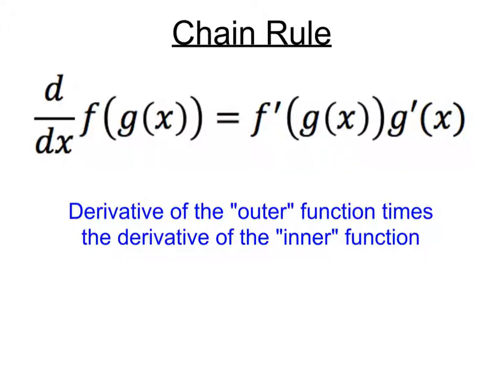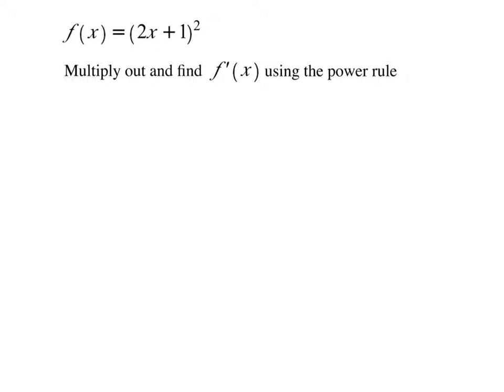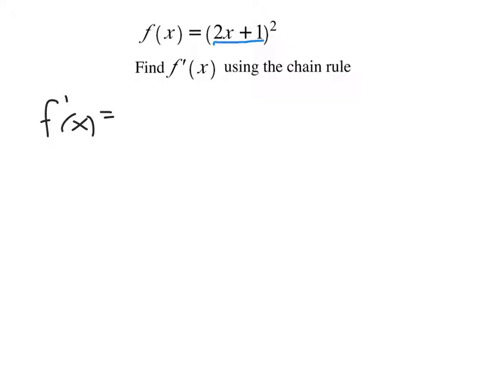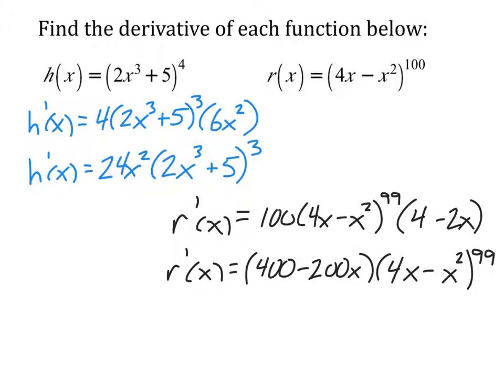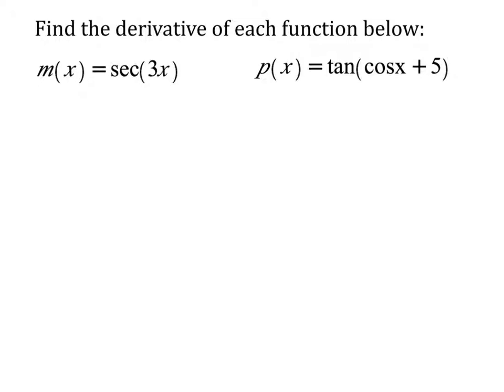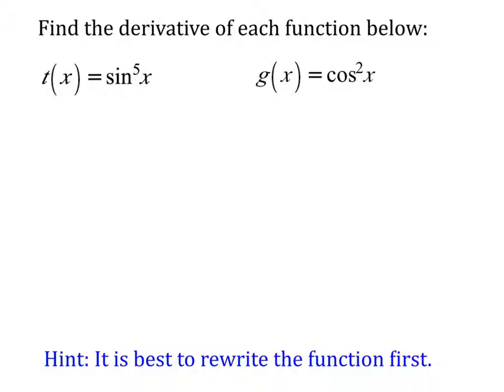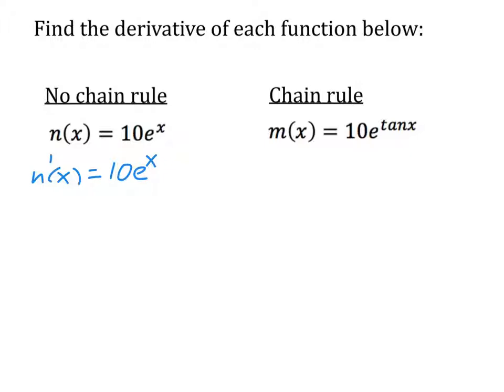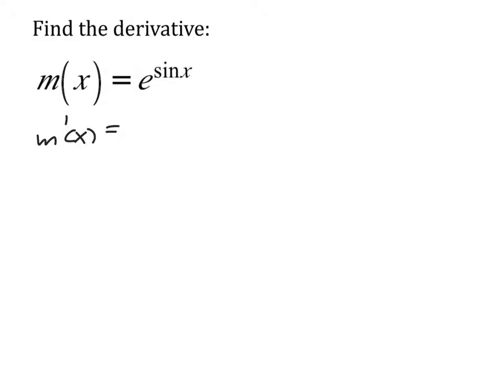Chain Rule (12/12)